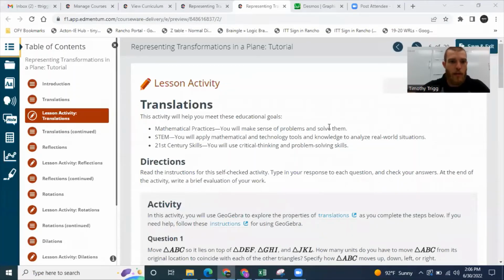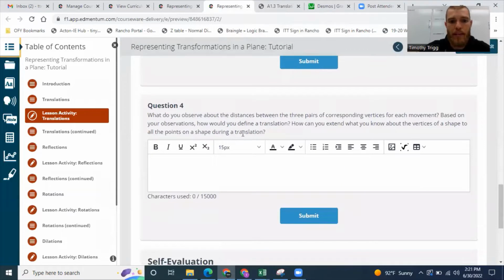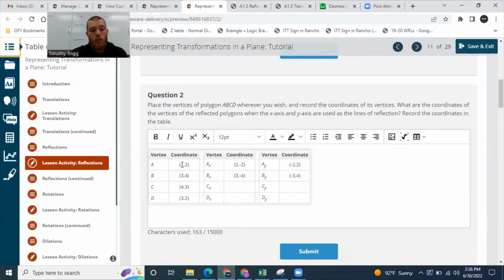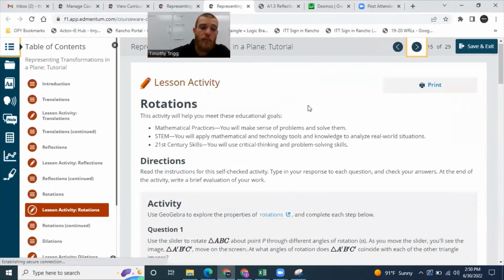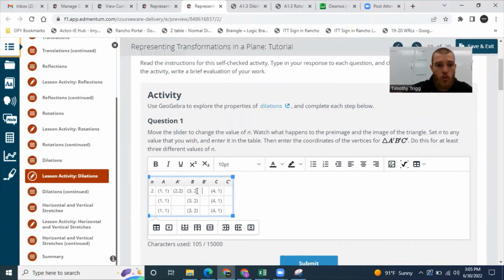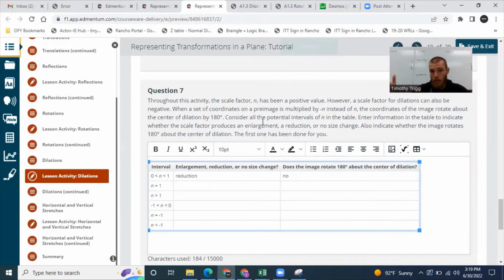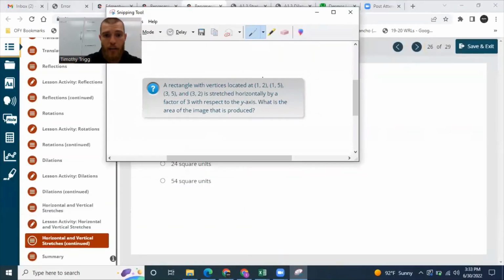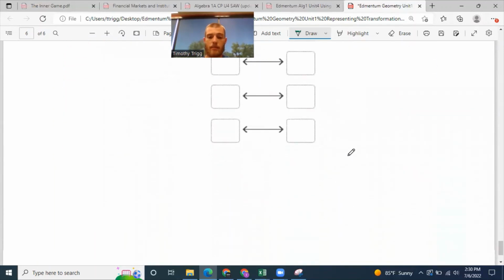Edmentum Integrated Math1 Unit7 Representing Transformations in a Plane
A triangle with vertices at A(0, 0), B(0, 4), and C(6, 0) is dilated to yield a triangle with vertices at A′(0, 0), B′(0, 10), and C′(15, 0). The origin is the center of dilation. What is the scale factor of the dilation?

Triangle XYZ is translated 4 units up and 3 units left to yield ΔX'Y'Z'. What is the distance between any two corresponding points on ΔXYZ and ΔX'Y'Z′?

Square EFGH stretches vertically by a factor of 2.5 to create rectangle E′F′G′H′. The square stretches with respect to the x-axis. If point H is located at (-2, 0), what are the coordinates of H′ ?

Polygon ABCDE is reflected to produce polygon A′B′C′D′E′. What is the equation for the line of reflection?

If quadrilateral ABCD rotates 90° counterclockwise about the origin, what are the coordinates of A′ in quadrilateral A′B′C′D′ ?

In the image, two circles are centered at A. The circle containing B was dilated to produce the circle containing B′. What is the scale factor of the dilation?

Select the correct answer from each drop-down menu.
∆ABC is translated 6 units up and 3 units left to create ∆A'B'C'.
If vertex A is at (-1, 2) and vertex B is at (1, 5), then vertex A' is at
 and vertex B' is at

In the figure, polygon ABCD is dilated by a factor of 2 to produce A′B′C′D′ with the origin as the center of dilation.

Polygon ABCD is rotated 90º counterclockwise about the origin to create polygon A′B′C′D′. Match each set of coordinates to the vertices of polygon A′B′C′D′

What do you observe about the distances between the three pairs of corresponding vertices for each movement? Based on your observations, how would you define a translation? How can you extend what you know about the vertices of a shape to all the points on a shape during a translation?

To produce a reflection, or mirror image, you need to specify a line of reflection. When mirroring objects on a plane, a line of reflection is represented by a straight line. Move polygon ABCD around the coordinate plane, and describe the three lines of reflection that you see.

Place the vertices of polygon ABCD wherever you wish, and record the coordinates of its vertices. What are the coordinates of the vertices of the reflected polygons when the x-axis and y-axis are used as the lines of reflection? Record the coordinates in the table.

Review your answers to Question 2. What happens to the coordinates of a shape when the shape reflects about the x-axis? What happens to the coordinates when the shape reflects about the y-axis?

Move point F to the origin, (0, 0), so the equation of  is y = x. Now record the coordinates of the vertices of the polygon ABCD. What are the coordinates of the vertices of the reflected polygon AEFBEFCEFDEF where  is the line of reflection?

What happens to the coordinates of a shape when the shape reflects about the line y = x?

Move polygon ABCD to a location of your choice on the coordinate plane, and change the orientation of . Be sure that the preimage ABCD does not overlap the image AEFBEFCEFDEF when you're through. Next, find the perpendicular distance between each vertex of ABCD and . Enter the values in the table. Do the same for the perpendicular distance between each vertex of the reflected shape AEFBEFCEFDEF and . Record all of your answers to one decimal place.

Point P is presently located at the origin. Move P, and observe how the rotated images change. Be sure that neither the images nor the preimage overlap. Record the distances of the vertices of the preimage  from P. Do the same for the other images. Round all of your answers to the hundredths place.

What can you conclude about your observations in Question 4? What happened as you moved P, the center of rotation, about the coordinate plane? How can you extend your discoveries about the vertices to all points that lie on a figure or shape?

Move the slider to change the value of n. Watch what happens to the preimage and the image of the triangle. Set n to any value that you wish, and enter it in the table. Then enter the coordinates of the vertices for . Do this for at least three different values of n

Throughout this activity, the scale factor, n, has been a positive value. However, a scale factor for dilations can also be negative. When a set of coordinates on a preimage is multiplied by -n instead of n, the coordinates of the image rotate about the center of dilation by 180°. Consider all the potential intervals of n in the table. Enter information in the table to indicate whether the scale factor produces an enlargement, a reduction, or no size change. Also indicate whether the image rotates 180° about the center of dilation

Move the horizontal and vertical sliders to stretch the image of the triangle. When you've settled on a pair of transformed images, record the coordinates of the images in the table. Be sure to list coordinates in both the horizontal (x) and vertical (y) directions. Also record the scale factors, nx and ny. Do this at least three times to fill the table.